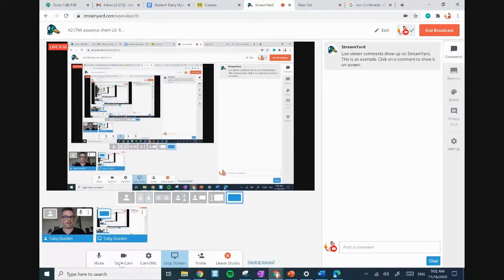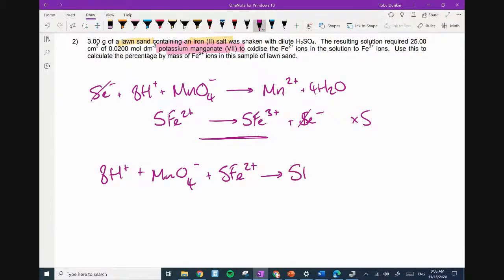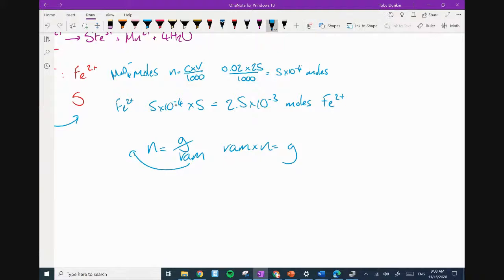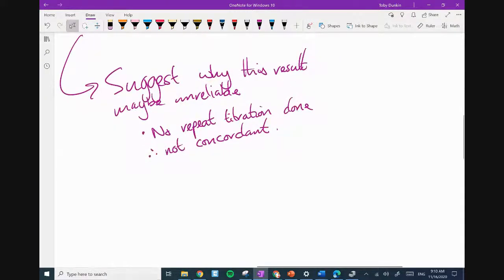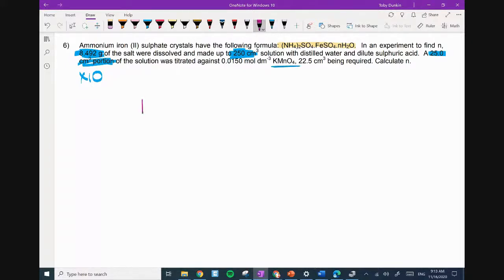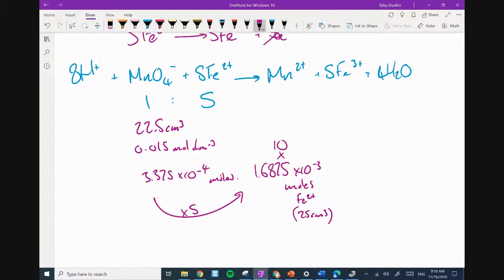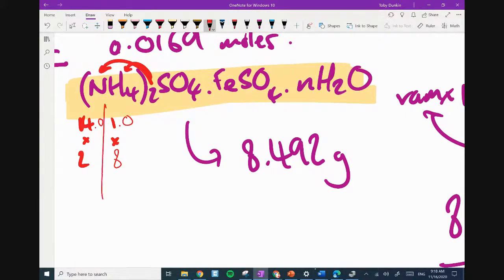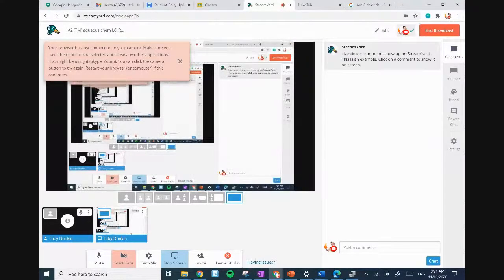A2 (TM) aqueous chem L6: Redox titrations pt 2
L.O.
K: recall KMnO4 and K2Cr2O7 half eqs
U: the role of zinc
K: ethanedioate titration